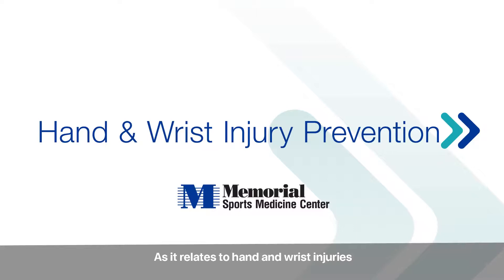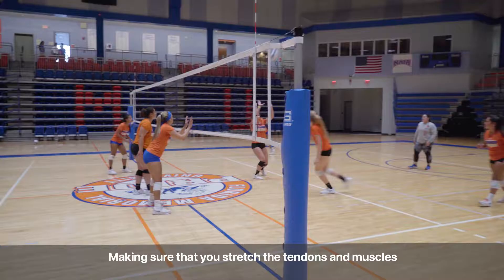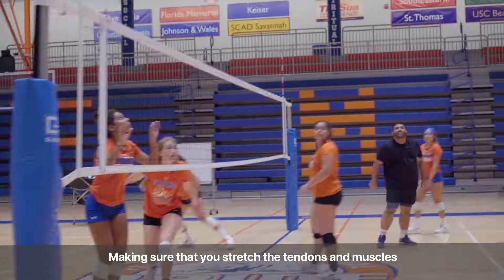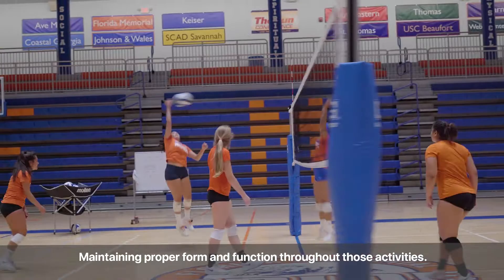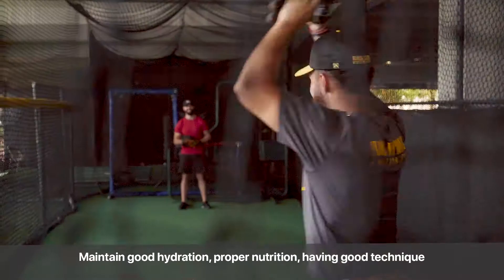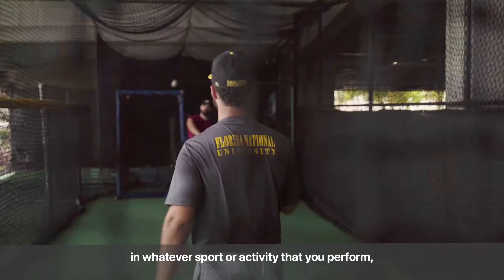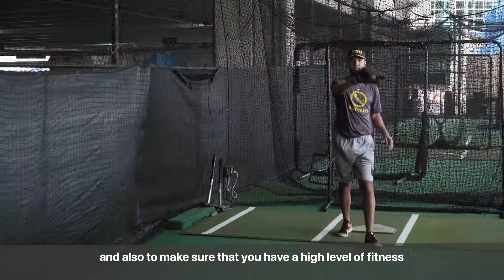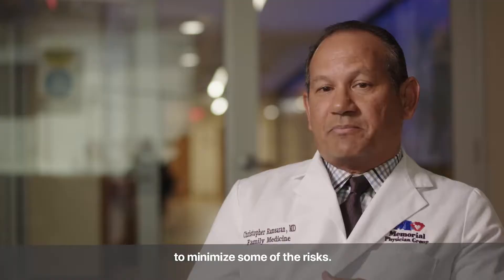Hand and Wrist Injury Prevention from Memorial Sports Medicine Center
Learn the basics for hand and wrist injury prevention from Memorial Sports Medicine Center with Christopher Ramsaran, MD, Family Medicine. Dr. Ramsaran is part of our unique team of subspecialty trained sports medicine physicians who provide advanced solutions for adults with sports injuries.

They also help maintain performance and prevent future injuries.